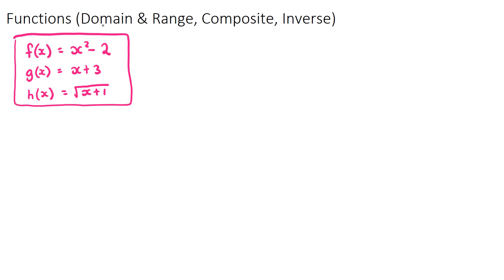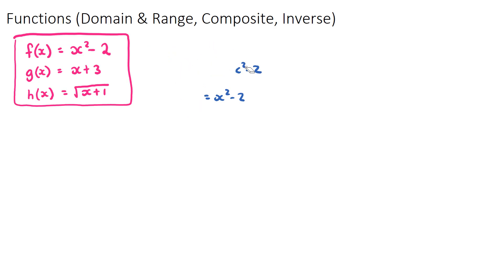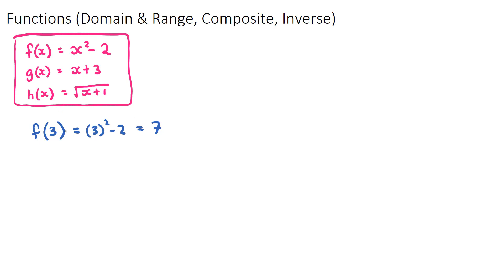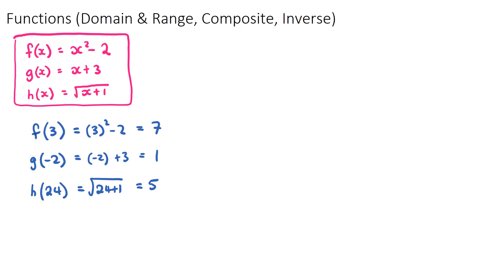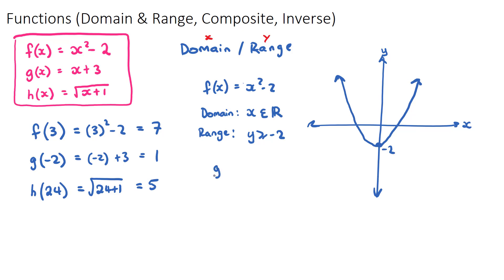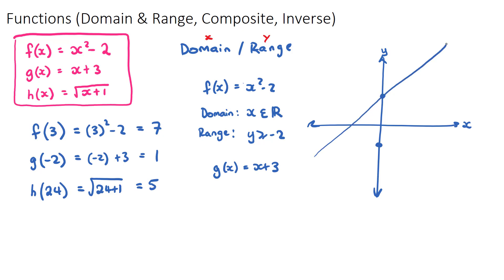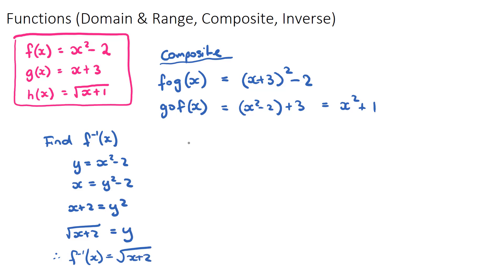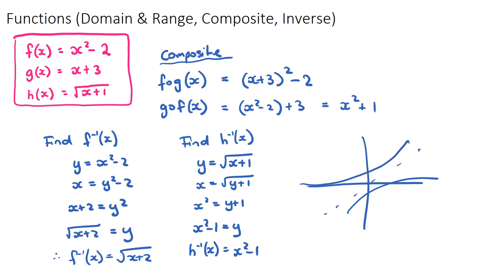Domain & Range, Composite, Inverse [IB Math AI HL]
This video covers finding the Domain & Range, Composite & Inverse of Functions. Part of the IB Mathematics Applications & Interpretation SL & HL course in Topic 2, Functions.